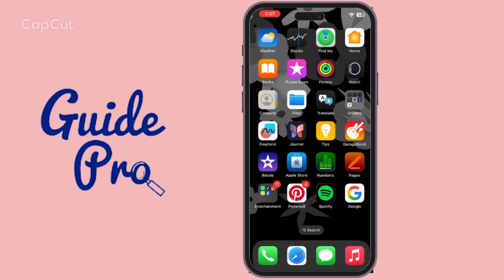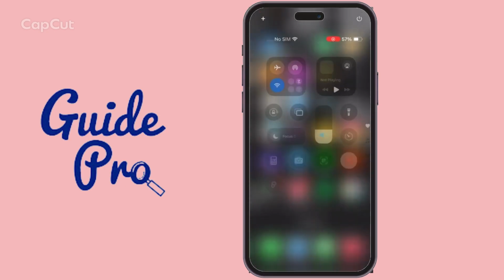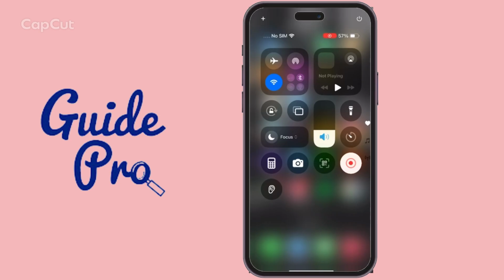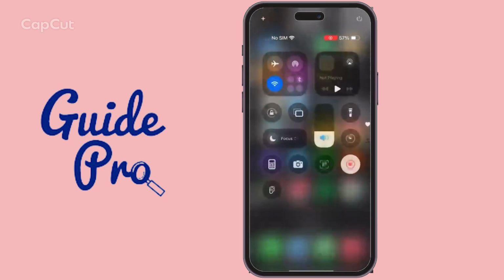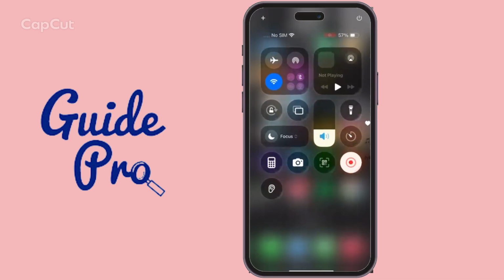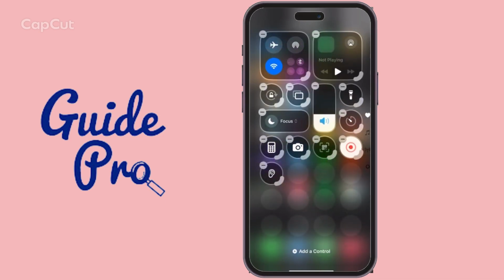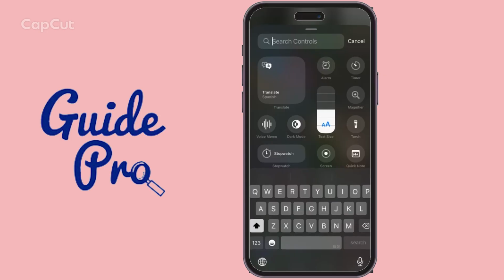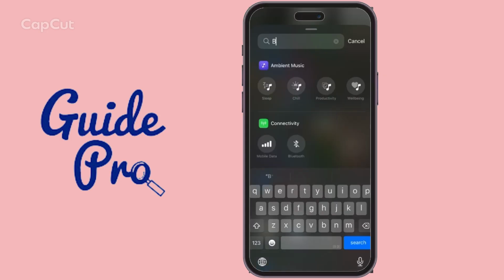How to Add Brightness to Control Center on iPhone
Accidentally removed the brightness control from your iPhone Control Center? Don’t worry! In this video, I’ll show you exactly how to add the brightness control back in just a few simple steps.

You’ll learn how to:

Open and edit Control Center
Add a new control
Search for the Brightness control
Add Brightness back to Control Center
Move the control wherever you want

This works great if your brightness control is missing or you simply want to customize your iPhone Control Center.